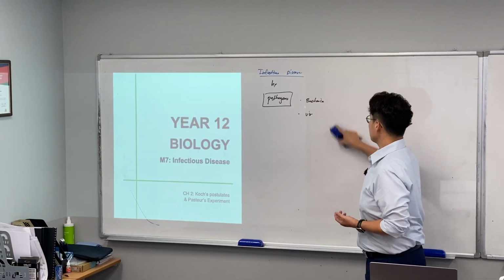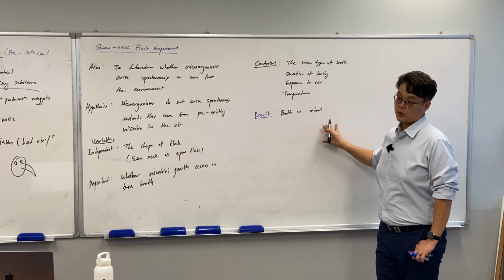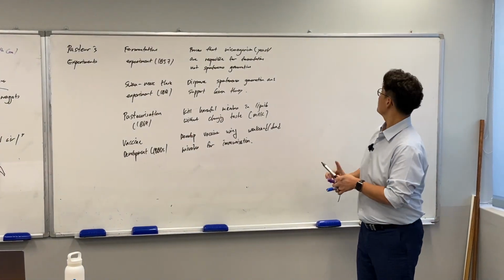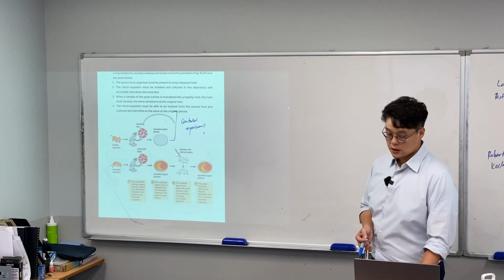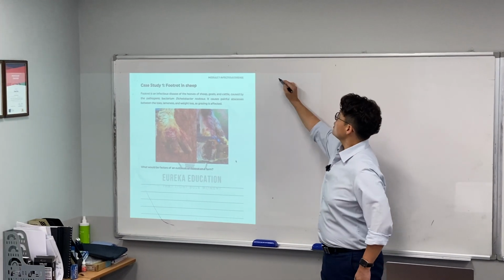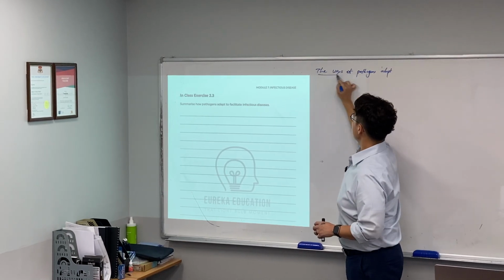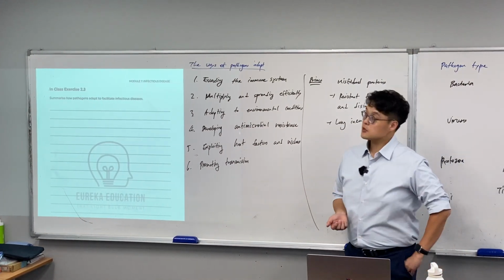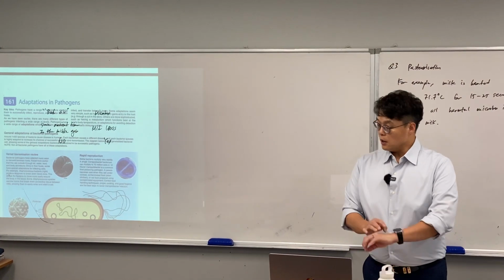YR12 BIO- M7 - CH2: Koch's Postulates & Pasteur's Experiment